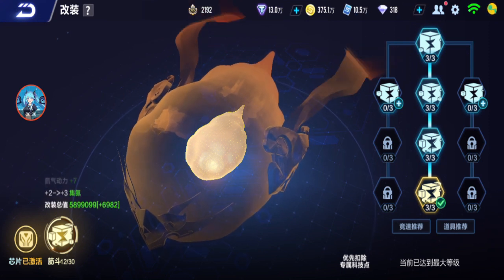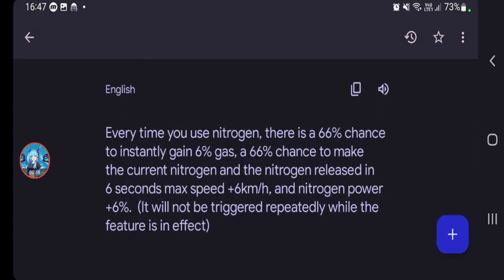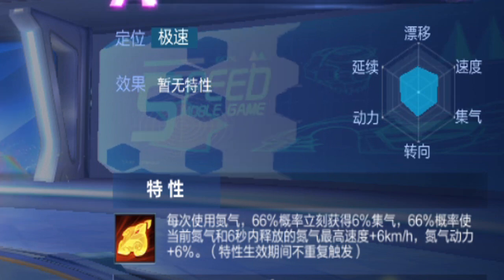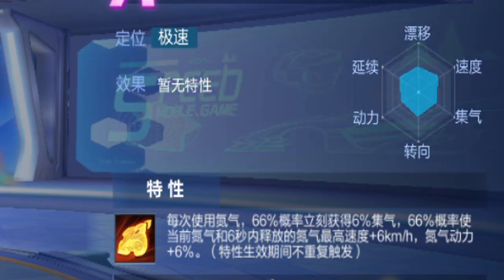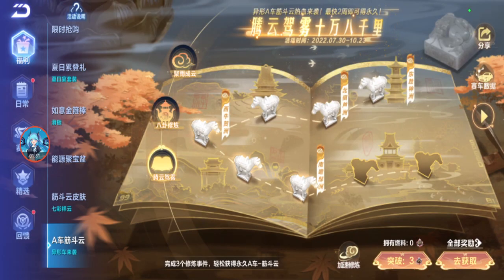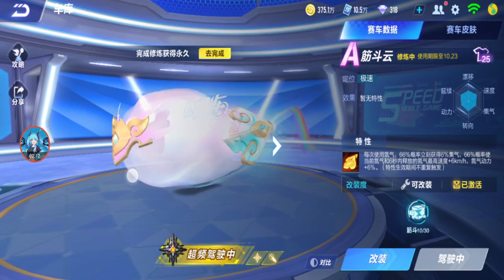Free Tier 0 Cloud? Review Cloud Somersault 【QQ Speed Mobile】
is this free A 'car', ahem 'cloud', broken?

(Shoutouts) Thank you for joining my membership:
🏆MASTER TIER🏆:  TUFFY RUSHY, DZACK GAMING
💎DIAMOND TIER💎: Anya96, Azli MW, Muhammad Zamzami
🌟GOLD TIER🌟: camelia daiamond
Bronze Tier: Será_Um10〆
Songs: So Lit, At The Game, Tires On Fire, Pixel Peeker Polka, Beat Your Competition, Take You Home Tonight, Knuckles, Educated Man